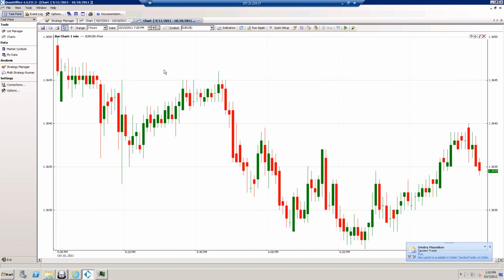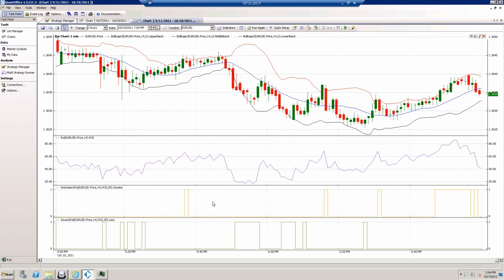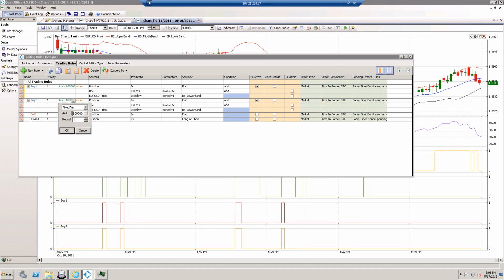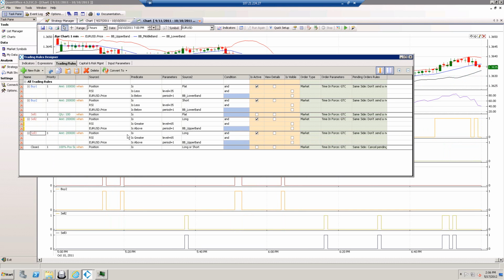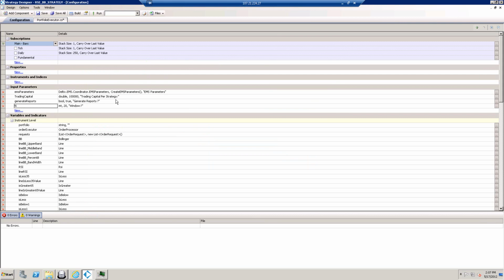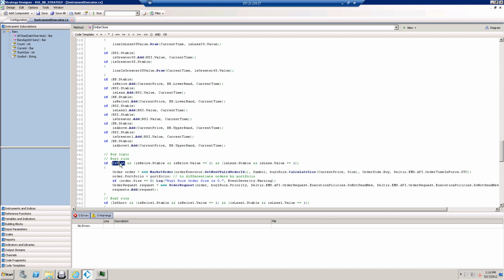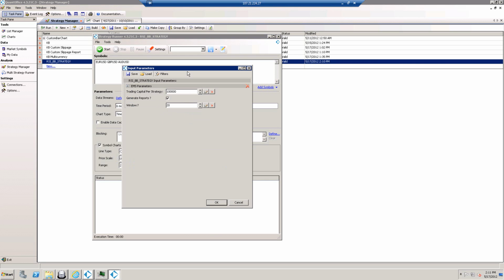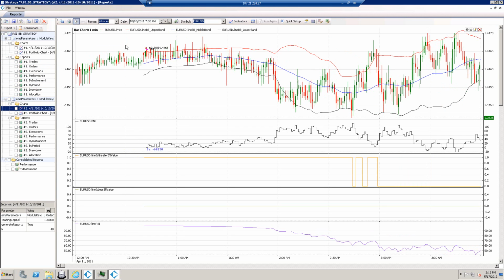DCS Visual Strategy Development.wmv